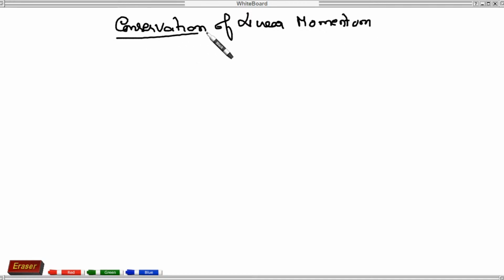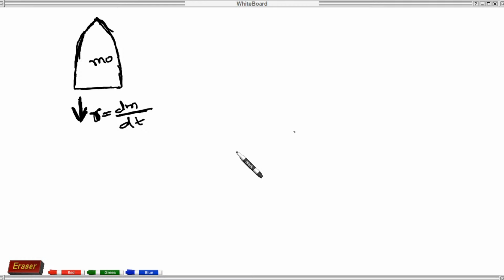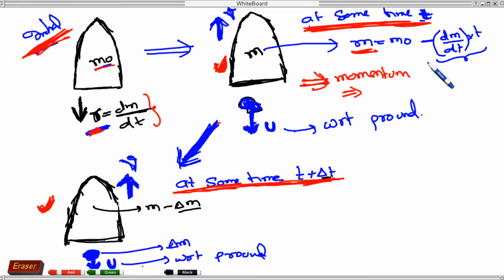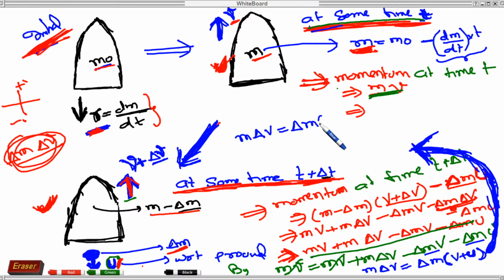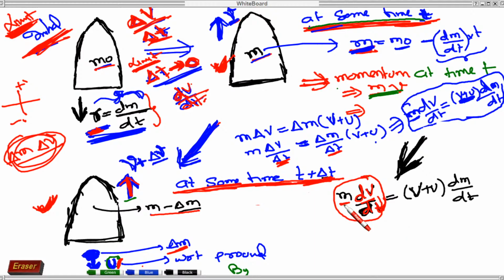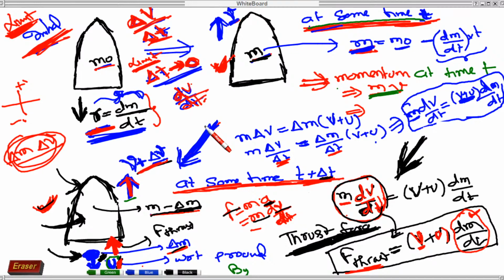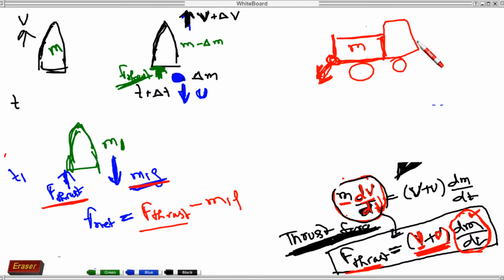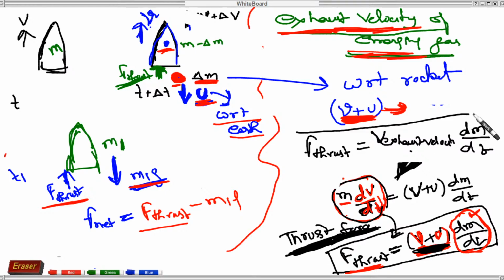PHYSICS -LAWS OF MOTION - Live Session